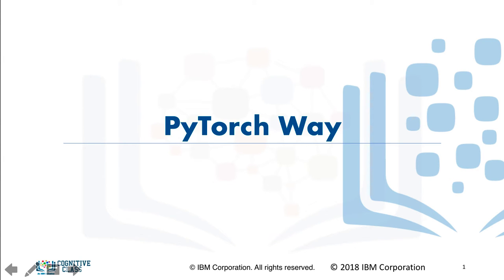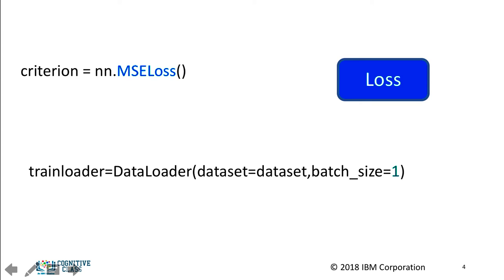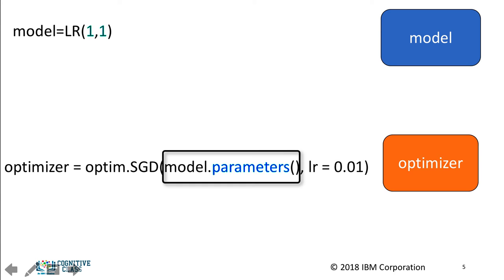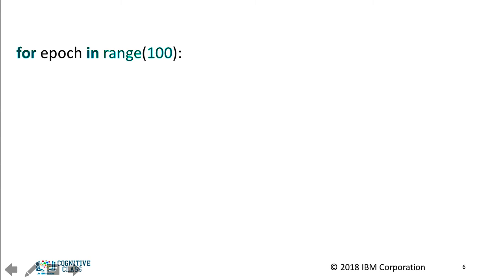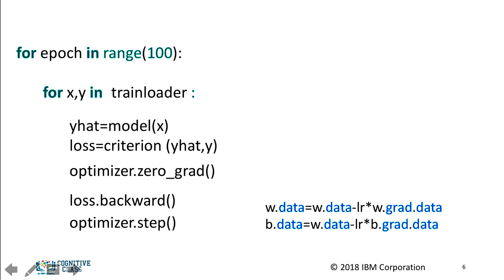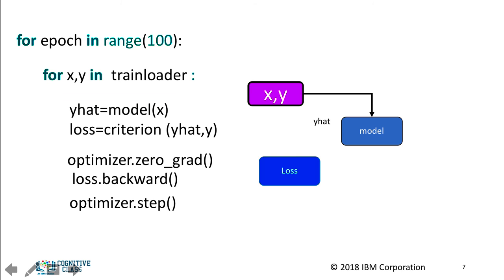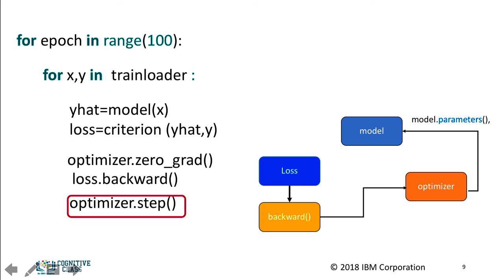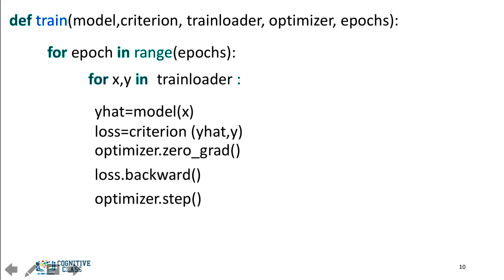2.4 PyTorch Way